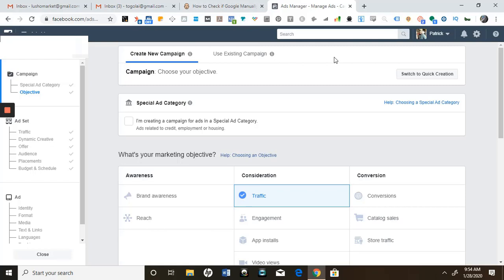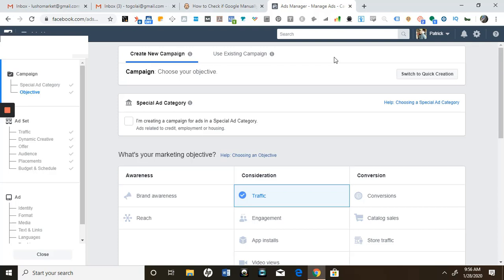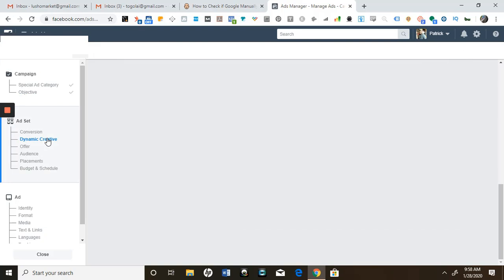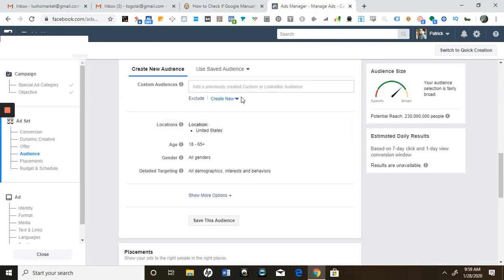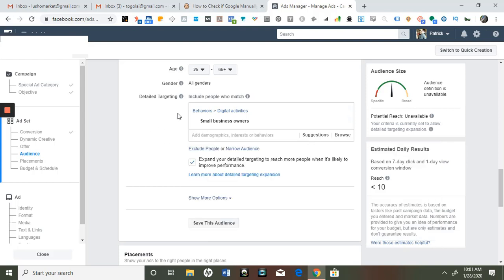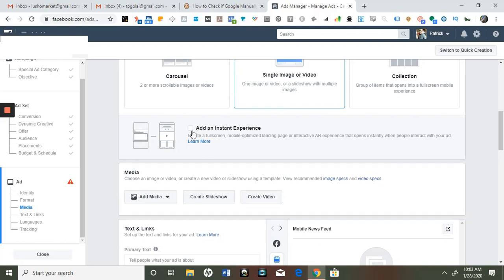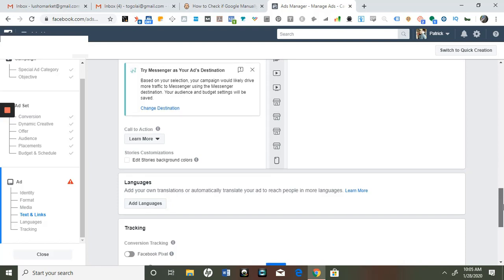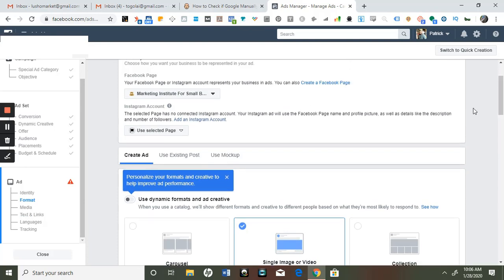Facebook Ads For Services Products and Events Excluding Purchased Audience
In this video I am showing you how to promote your service, products or event while excluding previous buyers using Facebook Ads. I am going over the reason why you need to exclude previous buyers and what it does to your Facebook ad quality and budget.